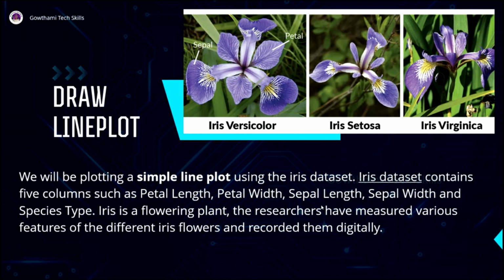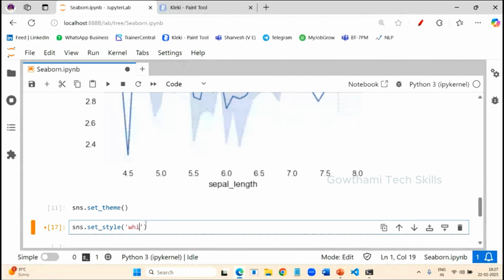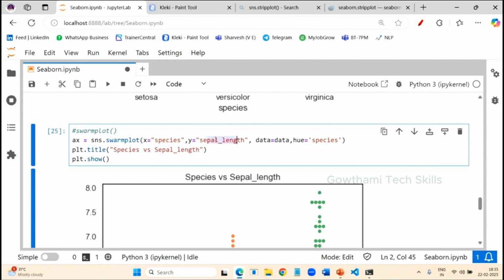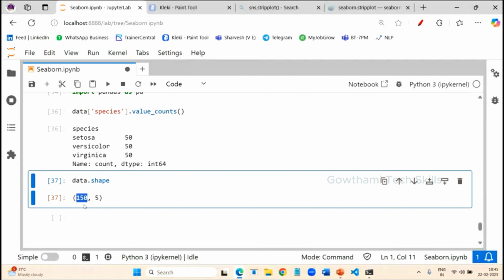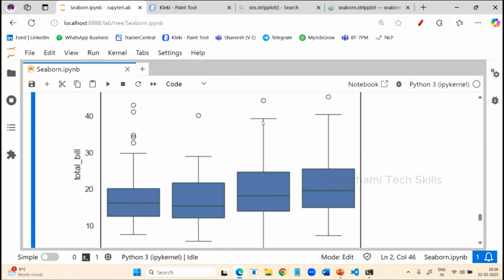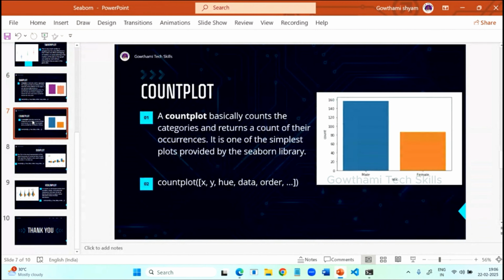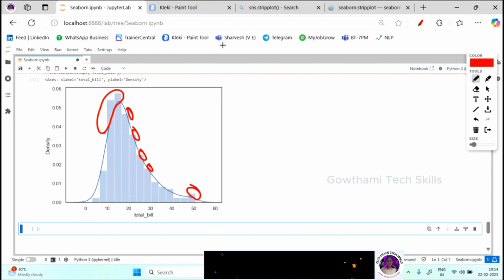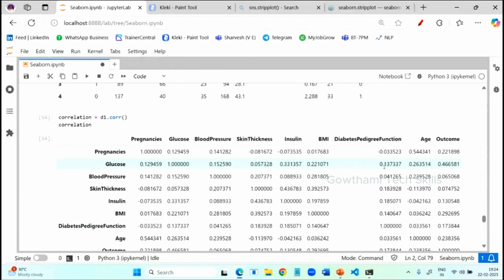Python Library: Seaborn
In this video, we will discuss seaborn library in detail.